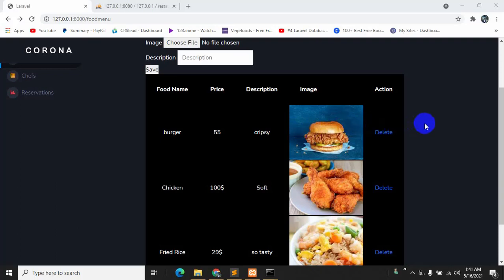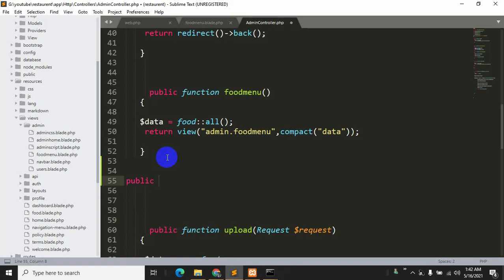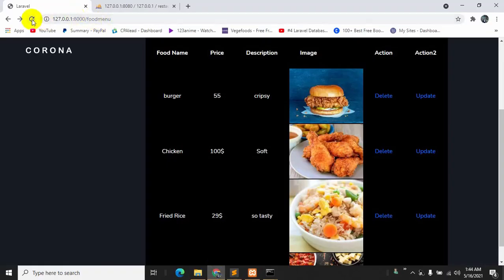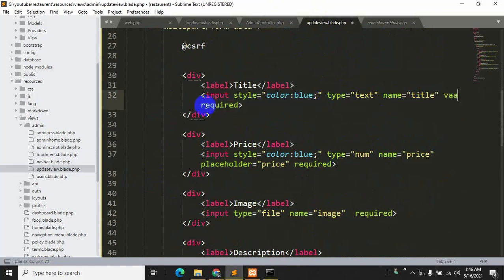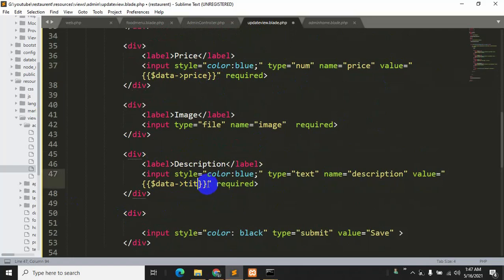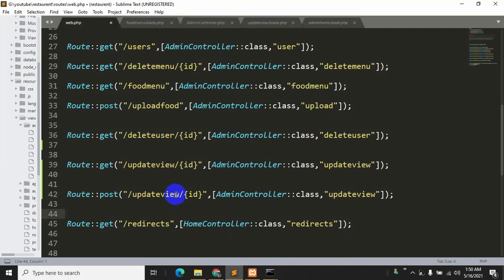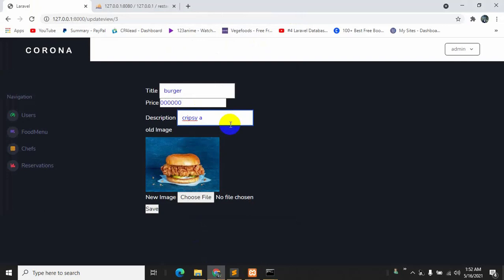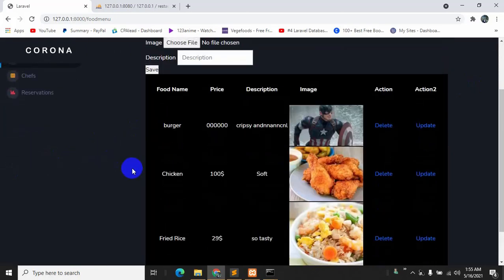#11 Update Data From Admin Panel Laravel | Laravel Restaurant Management System Project Tutorial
#11 Laravel Restaurant Management System Project Tutorial | Update Data From Admin Panel Laravel